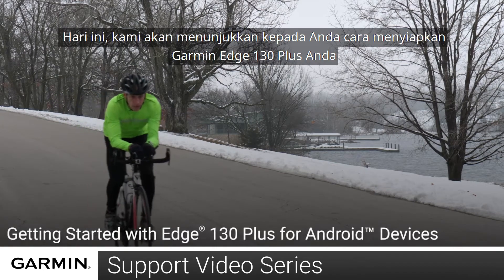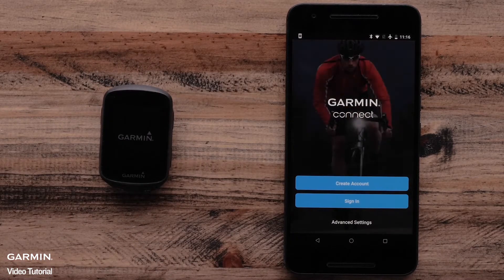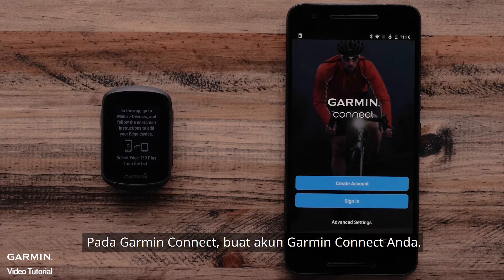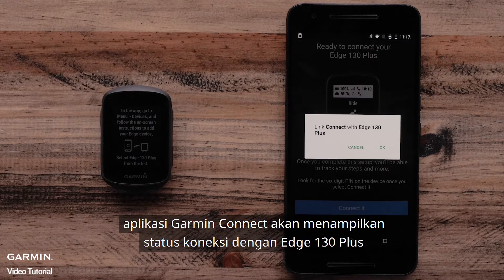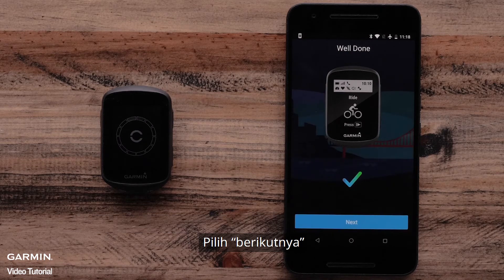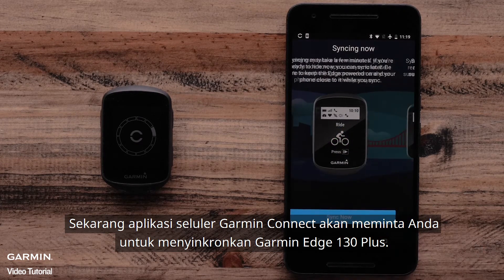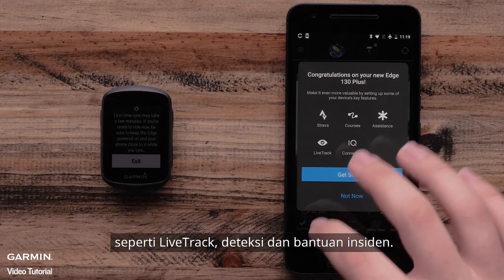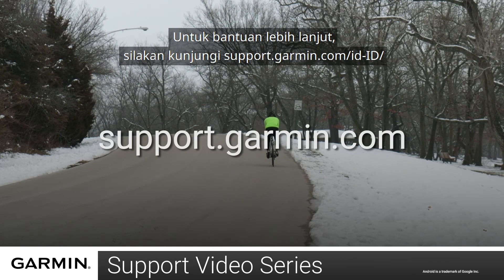Tutorial - Pengaturan Aplikasi Garmin Connect pada dengan Edge 130 Plus (Android)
Pelajari cara memasangkan Garmin Edge 130 Plus Anda dengan perangkat Android yang kompatibel yang menjalankan Aplikasi Garmin Connect. Untuk bantuan lebih lanjut, silakan kunjungi